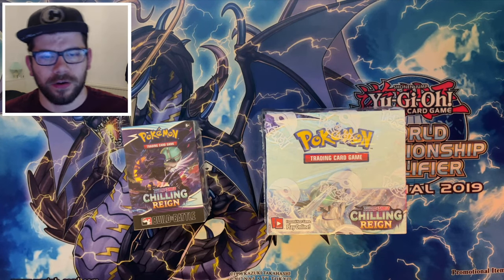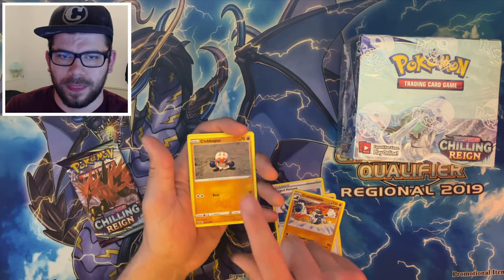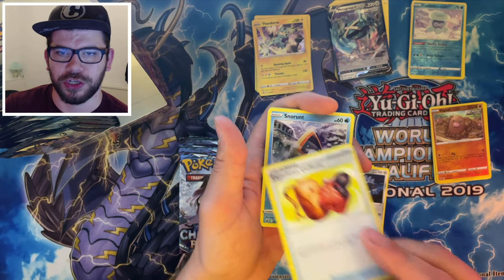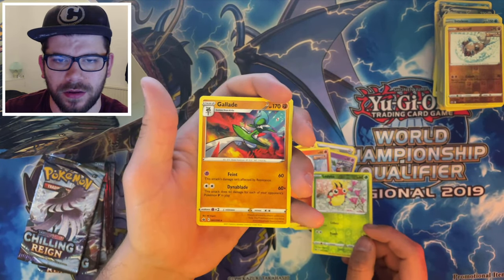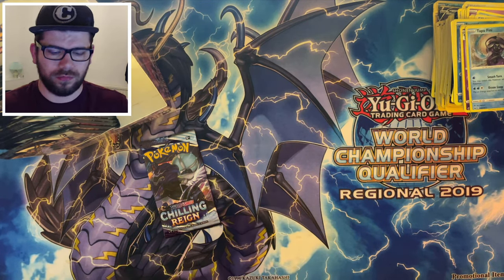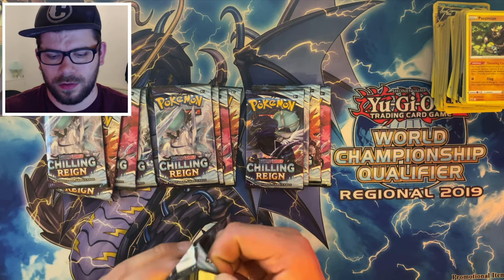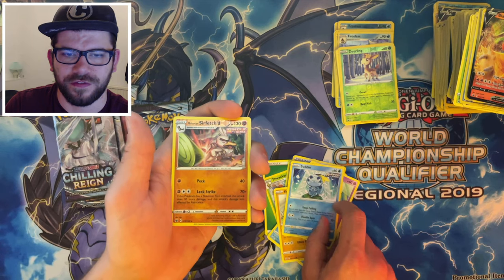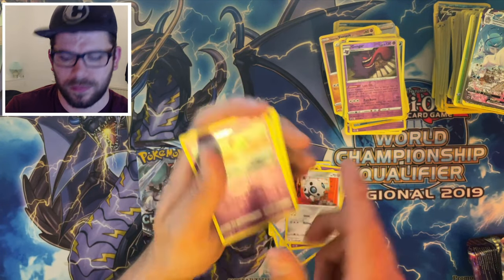£120+ CARD?! - Chilling Reign Booster Box and Battle & Build Box Opening - Pokémon TCG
Yo what's poppin' Ladies and Gentlemen!
Today I'm opening a Chilling Reign Booster Box & Chilling Reign Build & Battle Box.

And I will be working on something as a little extra for donors. Every penny sent my way will be reinvested in the channel; this means I can afford to have someone make better overlays and thumbnails and I can download paid, professional video-editing software to make and upload more content for you guys. I can also put donations towards acquiring more TCG products to open on the channel.